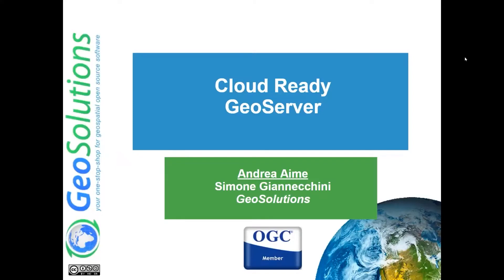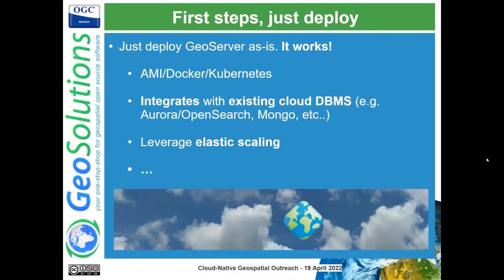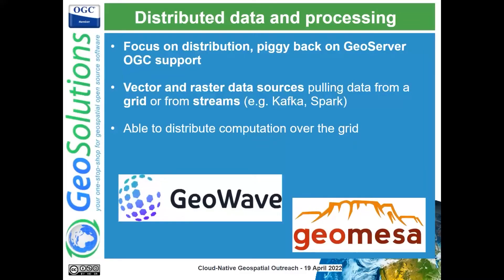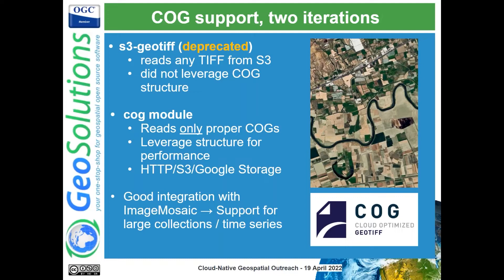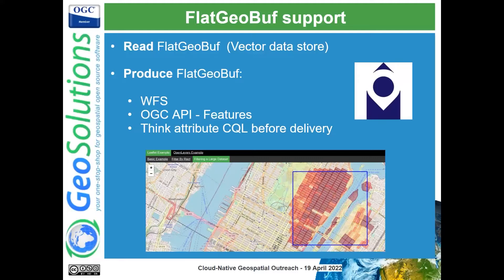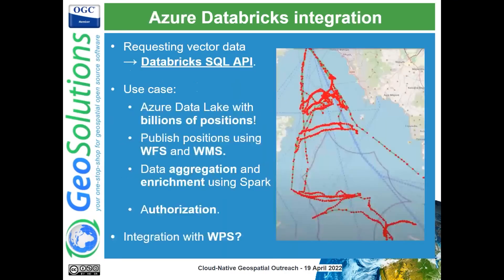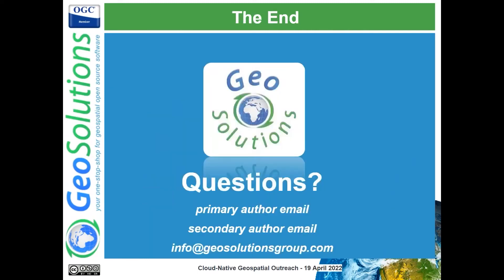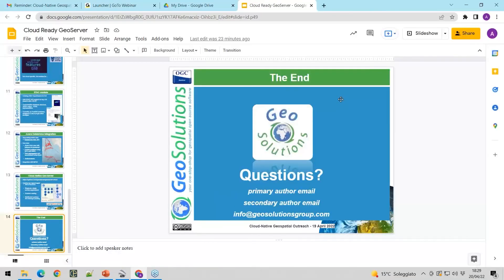Cloud-Ready GeoServer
Andrea Aime, GeoSolutions

We will discuss GeoServer support for cloud technologies, in particular blob storage, COG, STAC, FlatGeoBuf, and the geoserver-cloud project.